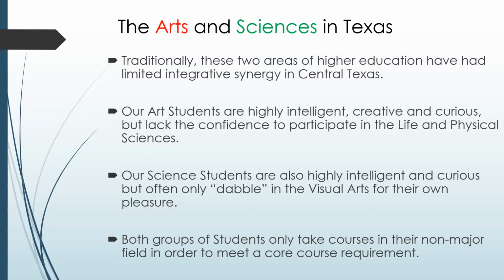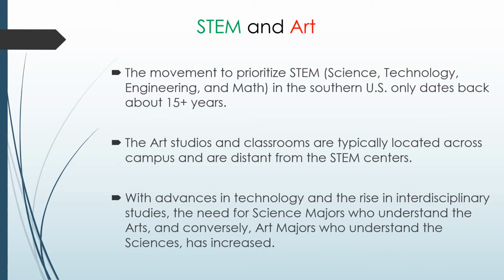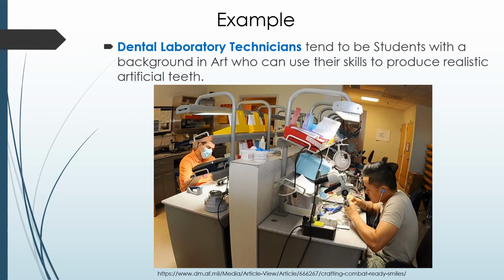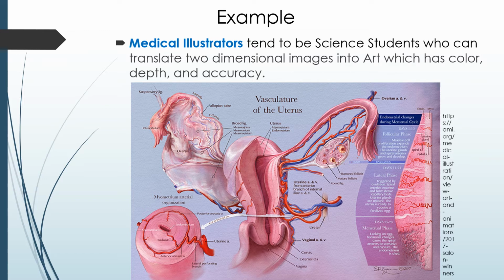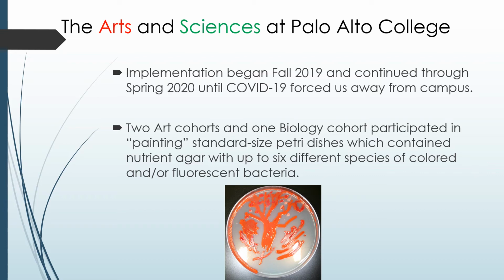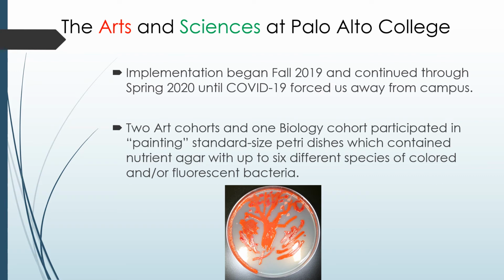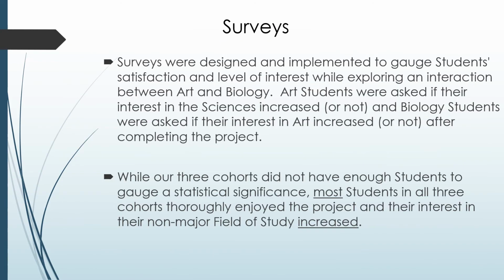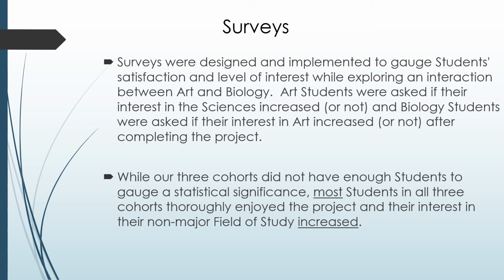BioArt: Integrating the Arts into STEM = STEAM Arts in Society Conference 2020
The Arts and Sciences have traditionally been on opposite sides of the educational spectrum. We have designed an exercise which combines the Biological Sciences and the Arts into BioArt, using biological media to create unique works of art. This approach targets our arts students and benefits both groups of students on our campus by blending the Arts and STEM to create a STEAM initiative on our campus.